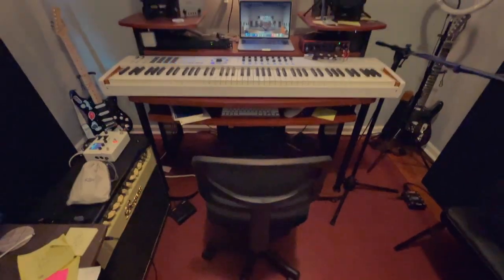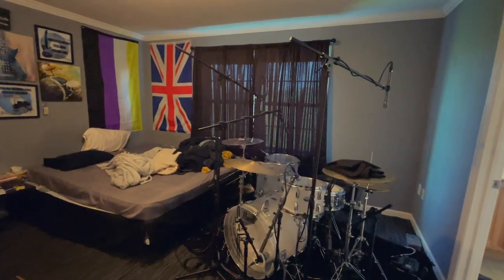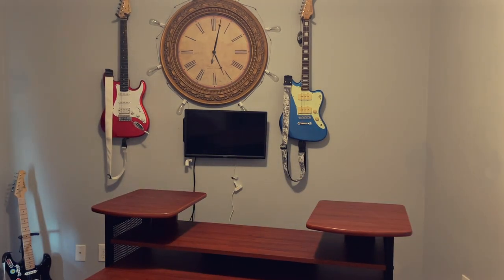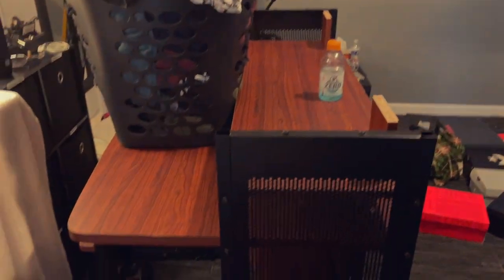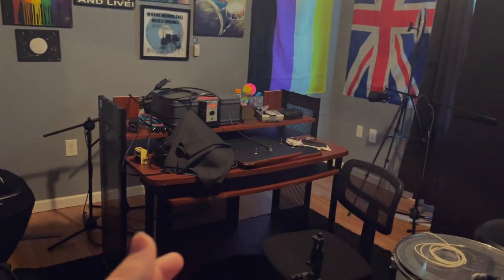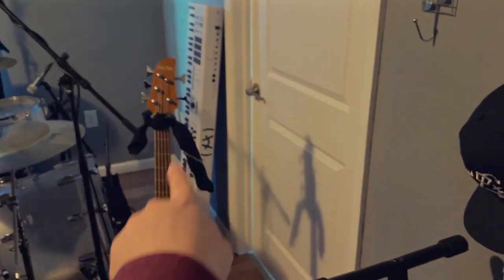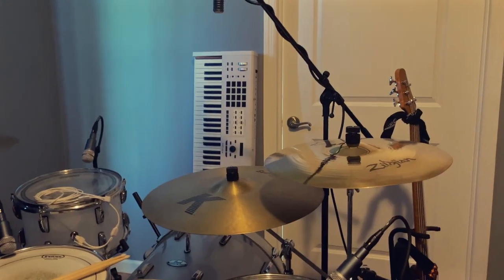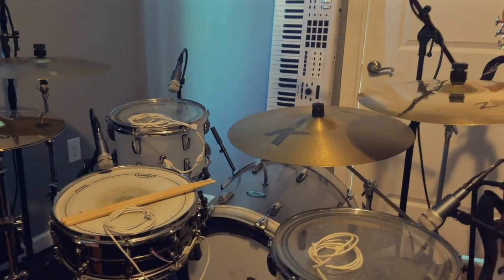How I started building my Dolby Atmos Music Studio...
What should you expect from a Dolby Atmos Immersive Audio Studio in YOUR OWN HOME??

First of all, it's a learning curve for sure.

Presonus Eris E5 (Older Version)

Presonus Eris Sub8

Pearl Crystal Beat Drum Kit (NOTE This is the clear version, the semi-transparent version is not available)

Audio Technica AT2020

Arturia Keylab 88 Key MkII

Bugera V55 Combo Amp

Line 6 Helix Stomp Guitar Pedal

Isoacoustic Isolation Speaker Stands